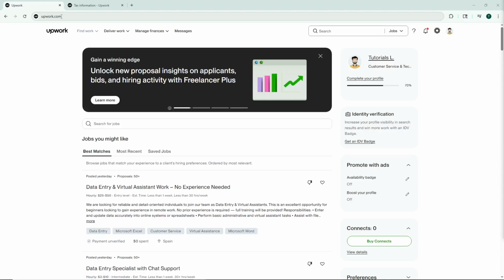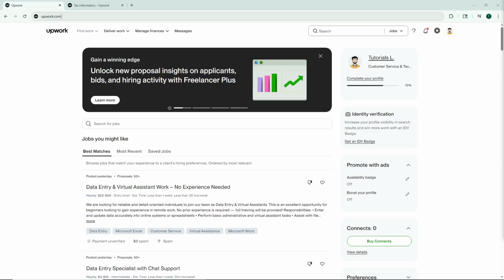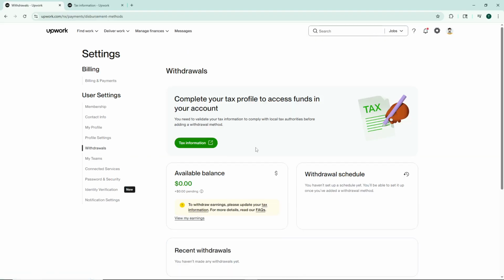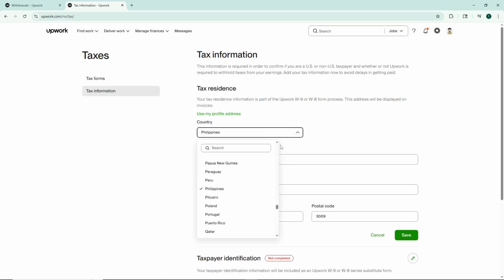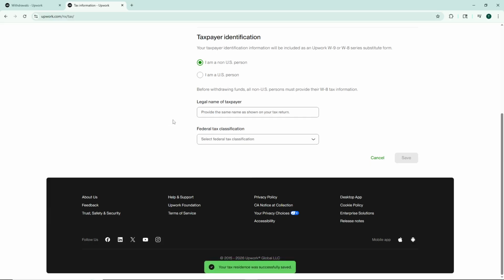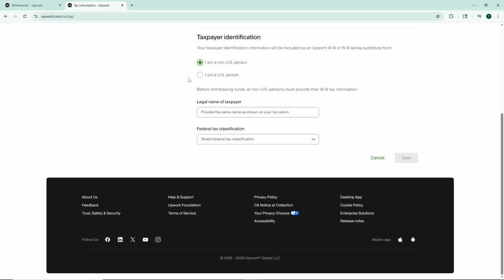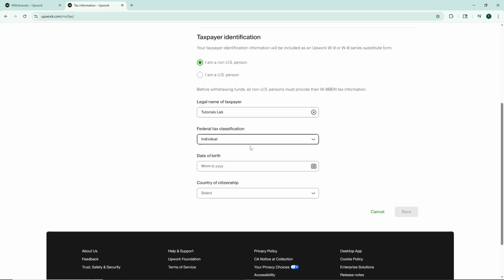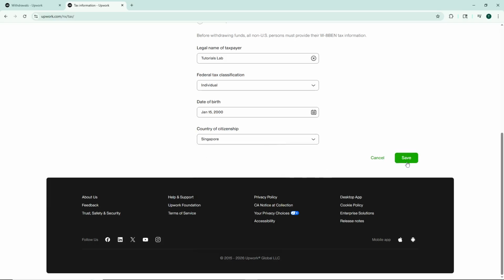How To Fill Out Upwork Tax Information Details (Tutorial 2026)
By the end of this video, you’ll know how to fill out Upwork tax forms, completing Upwork tax details tutorial, setup Upwork tax information for freelancers, add tax info on Upwork platform, Upwork W-8BEN form guide, Upwork W-9 form completion steps, submitting tax details on Upwork, Upwork tax settings explained, enter tax information in Upwork, freelancer Upwork tax guide, filling out Upwork tax details correctly, Upwork tax tutorial for contractors